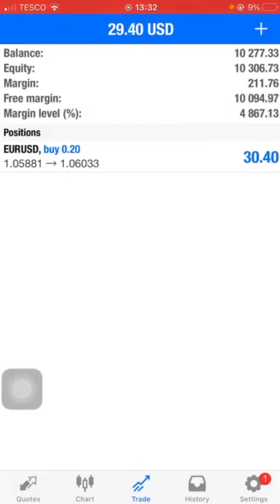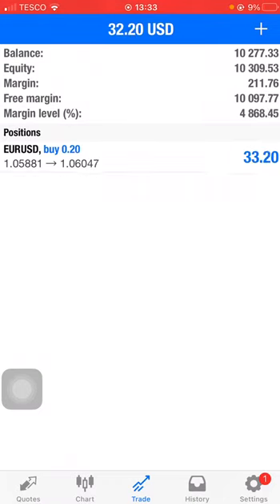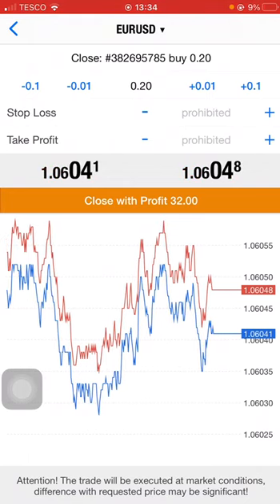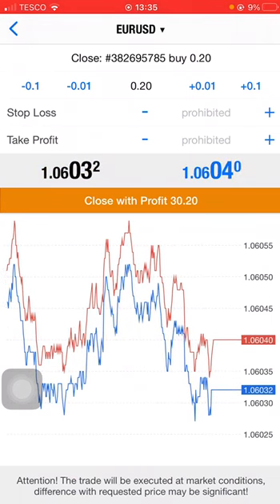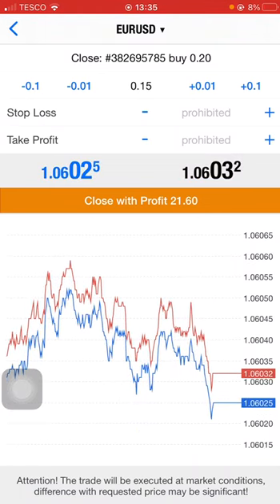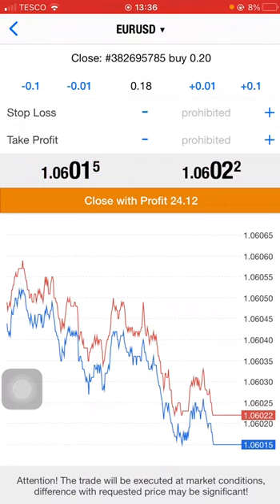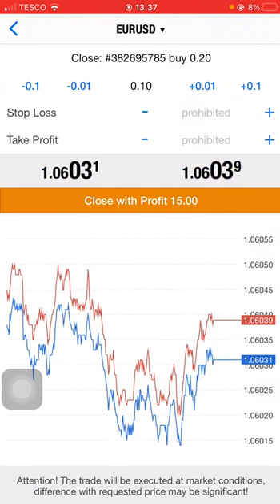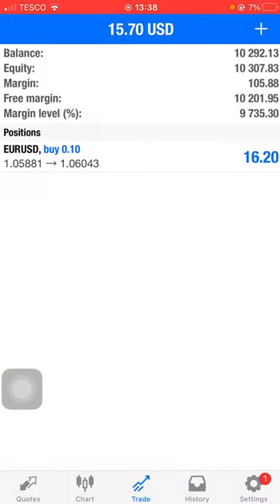How to Take Partial Profits in Forex on the MT4 using your Phone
One aspect of trading that every would-be profitable trader should have nailed down at the outset of their forex journey is a solid profit taking strategy. In this video, I'll be sharing with you the first in a series of videos on "How to Take Partial Profits like a Pro".

Taking partial profits involves closing a portion of winning trade(s) or position(s) so as to secure some of your gains, whilst leaving the rest of the trade(s) open to reach its' potential profit target.